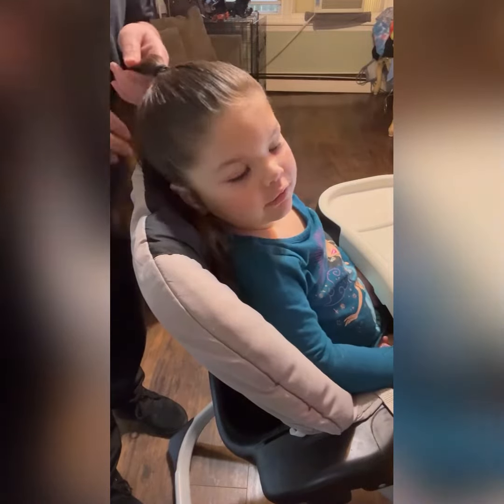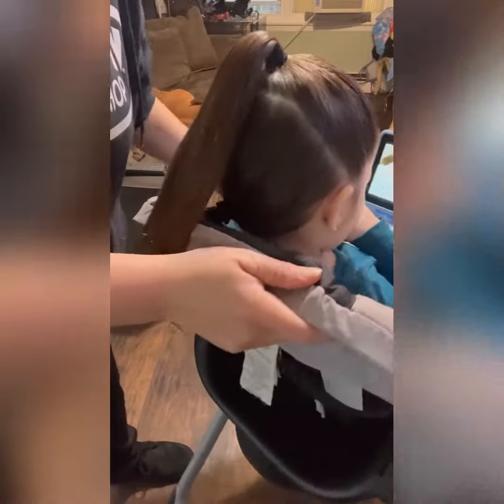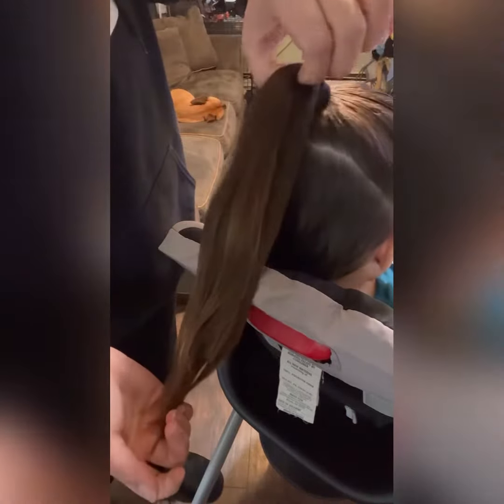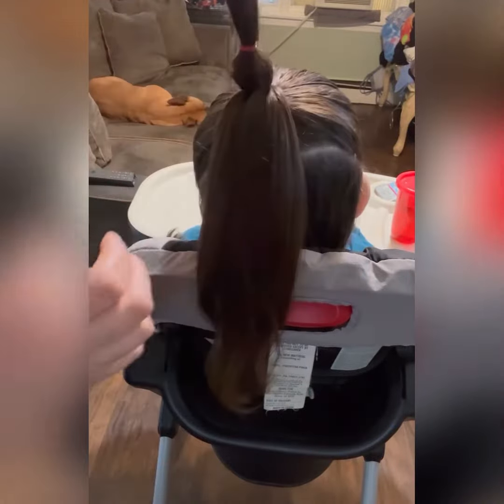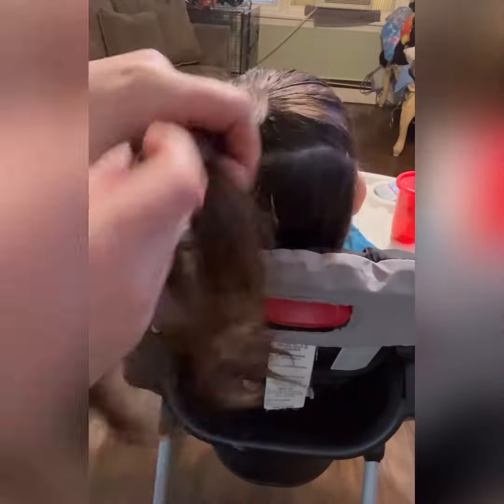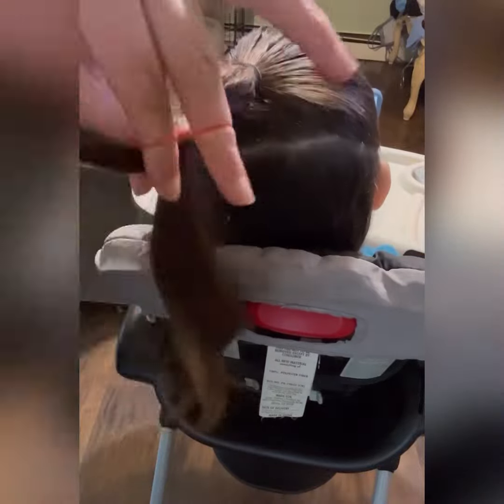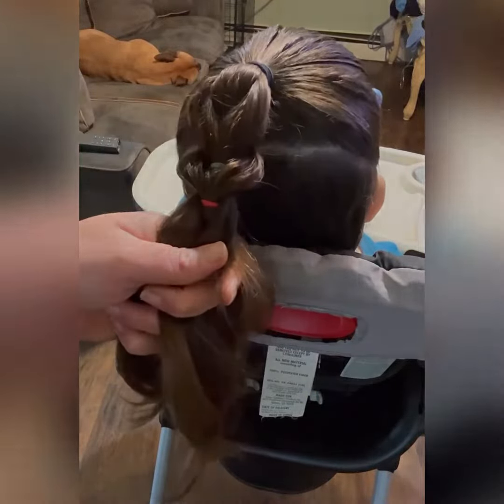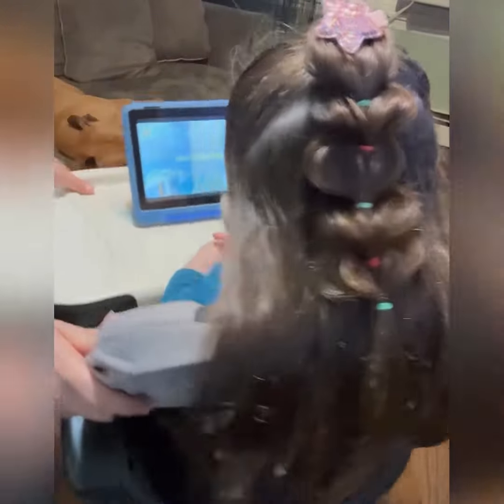Christmas hairstyles / holiday hair / pull through ponytail